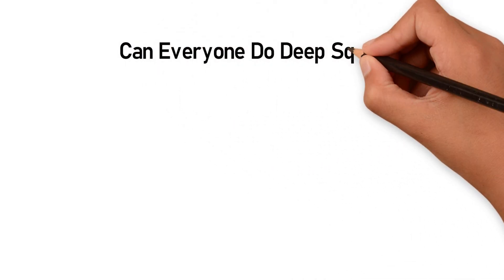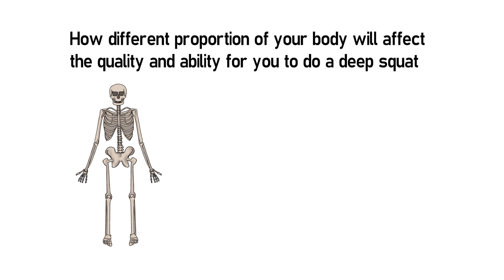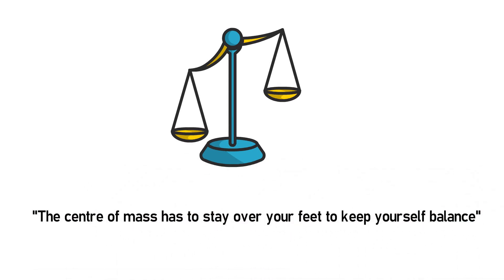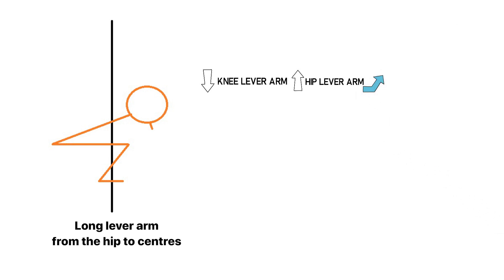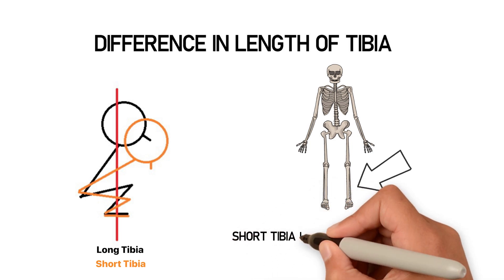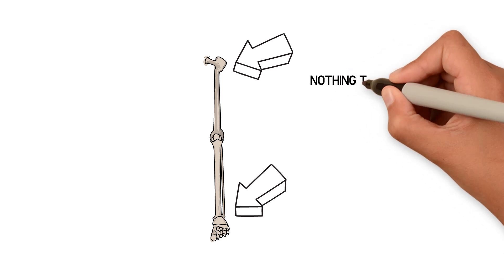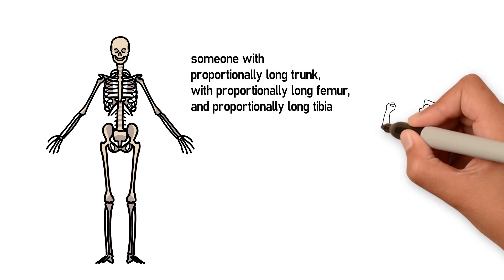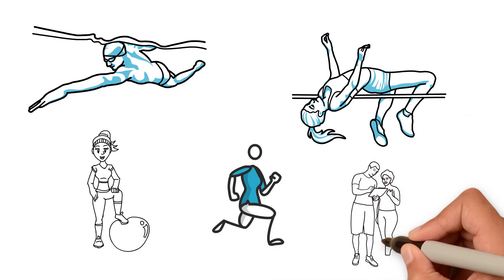Science Behind Deep Squat - Ask A Physio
Today we are discussing about you ability to do deep/ low squat.
the fact is not eveyone can do deep squat. There is real biomechanic behind doing a low squat and your body proportion plays a big role in it!
We see clients in our clinic asking questions such as:
"why can't I do low squat?"
"why cant I deep squat?"
" why is my  squat not getting lower?"

today I will answer all these biomechanic reasons for why can't you deep squat :)

If you still have issues with your pain or if you wished to continue your rehab for full rehabilitation of this issues  I strongly encouraged you to book a Telehealth consultation session with us under the website link that we provide so that myself or any of our fully qualified physiotherapist can give you a more individualised advice that are tailored for your particular needs.
At Capital Physiotherapy, your initial appointment is 40-60minutes long. This allows our physios to be thorough in their assessment, as well as giving them enough time to give you treatment on the same consultation!

For any physiotherapy related concerns, visit us at any of our clinics near you or drop an email at . We also provide Telehealth Consultation for your safety and convenience during this pandemic.

There are many manual techniques that a physiotherapist can perform that simply cannot be replicated by your own. If these techniques are not done correctly or are done without proper diagnosis and/ or guidance, they could make things worse. If any of these techniques are causing more discomfort, STOP immediately and seek guidance from your doctor or other qualified health professional with any questions you have regarding your health or medical condition.
It is important to remember that the human body is the product of a whole conglomeration of factors. Comprehensive and reliable diagnosis of all movement and body characteristics is a complex process that facilitates the identification of the sources of problems and their nature and therefore, the diagnosis should only be performed by a person with broad professional training who specializes in diagnosing and treating medical issues. Diagnosis or treatment without individual consultation by a suitable medical professional may lead to incorrect conclusions in the diagnosis and in the treatment processes.

Definition: “Company” - Capital Physiotherapy PTY LTD including but not solely limited to Capital Physiotherapy PTY LTD website and “Melanie The Physio” YouTube Channel, “Ask Mel The Physio” Facebook page or any of our channel avenue.